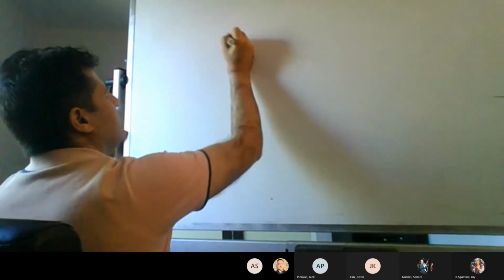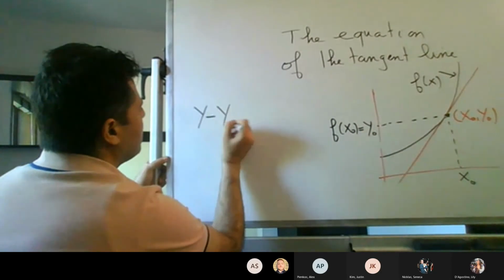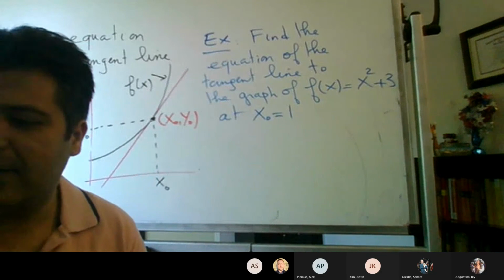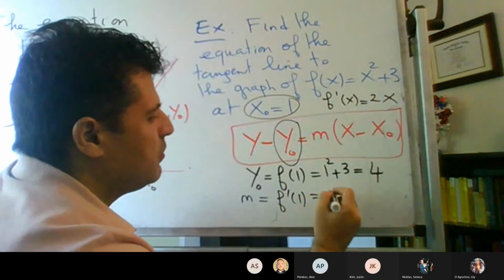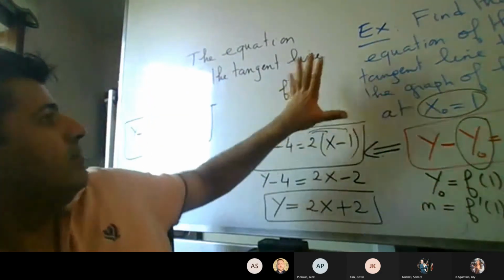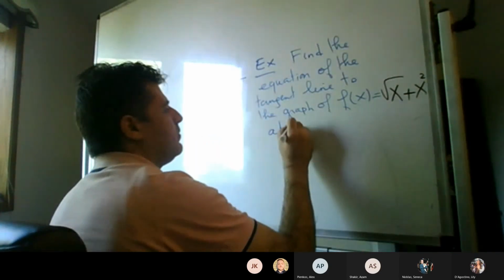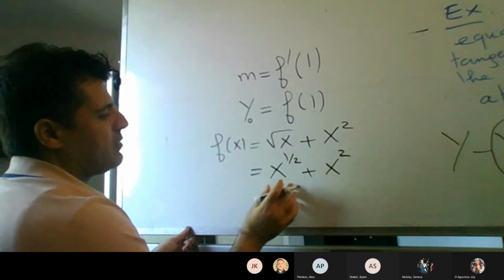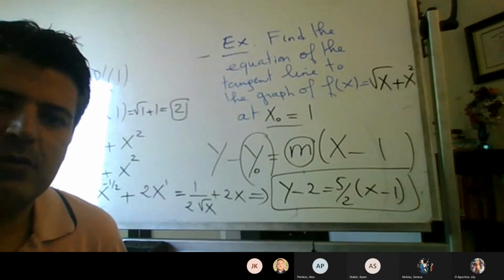Youtube tangent line equation- Calculus